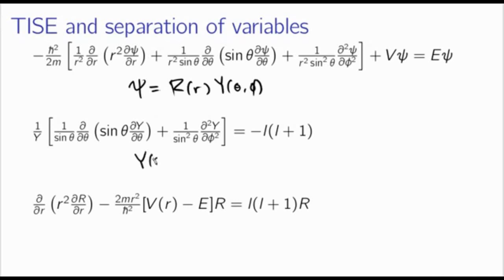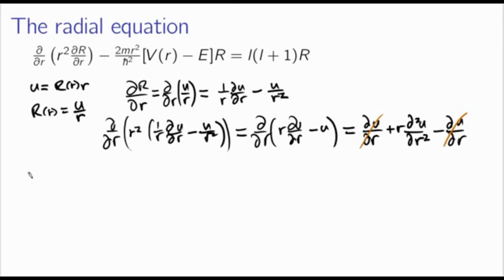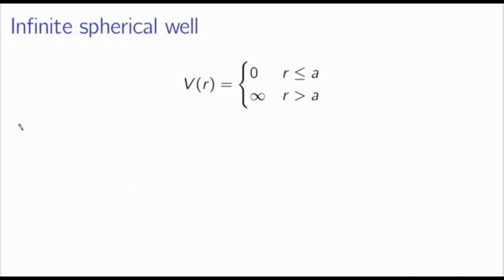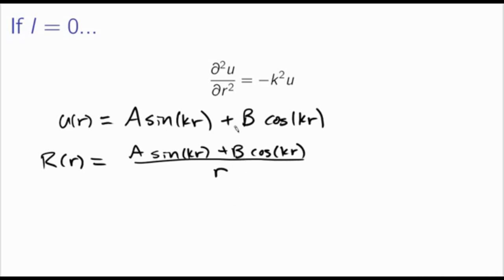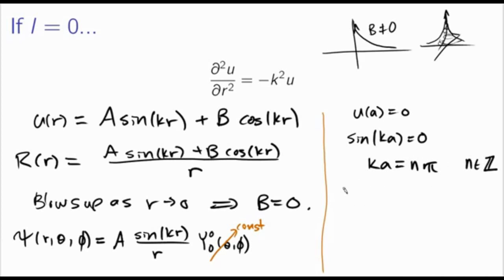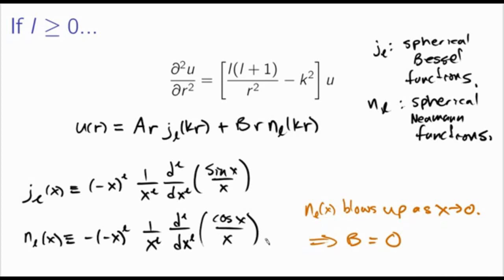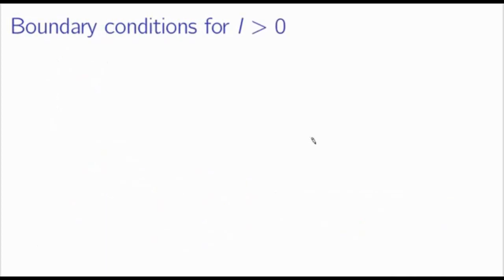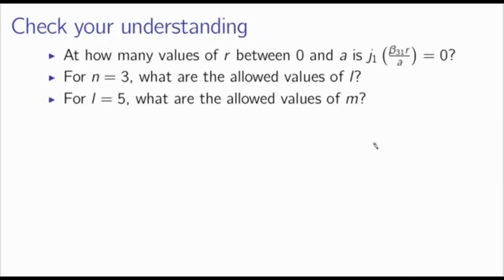Quantum Physics - TISE in 3D, Radial Behavior (Part 3)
Quantum mechanics also known as quantum physics, quantum theory, the wave mechanical model,  including quantum field theory, is a fundamental theory in physics that describes nature at the smallest – including atomic and subatomic – scales.

The radial equation resulting from separation of variables in the time-independent Schrodinger equation has solutions involving special functions.  The infinite spherical well is a good example, giving spherical Bessel functions as solutions.